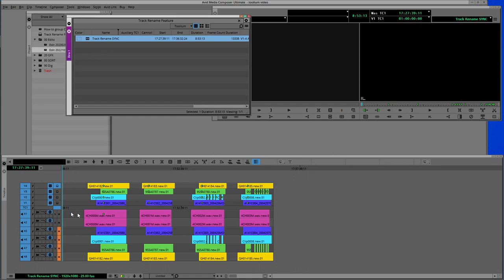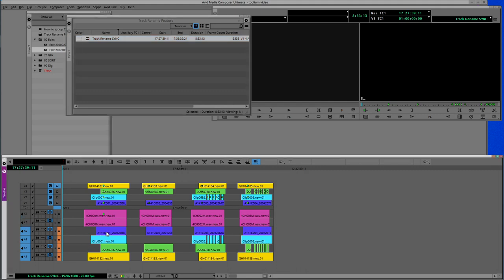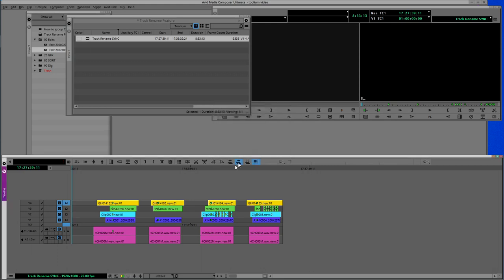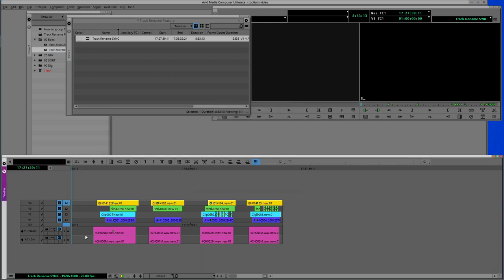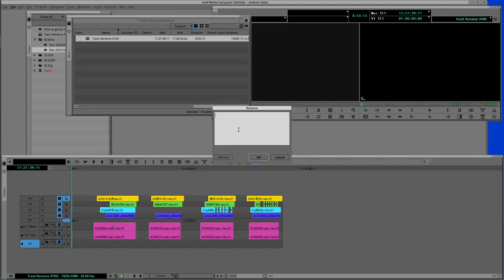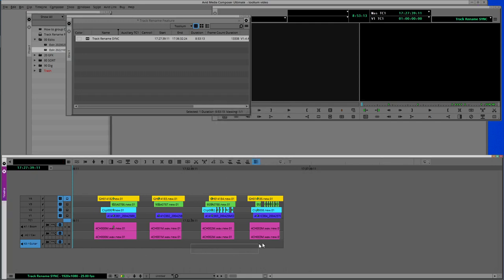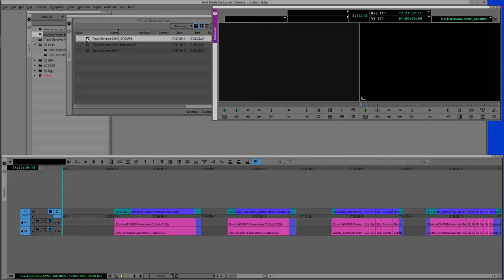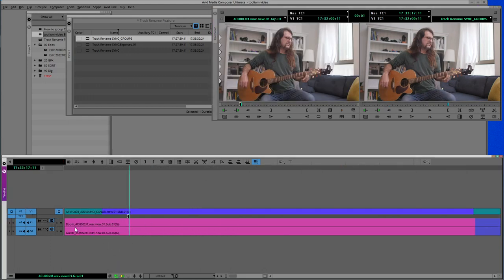Toolium Grouper - Audio Track Rename Feature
Track Renaming Feature -
Today i will be showing you how you prepare your sequence for Toolium Track Renaming. This feature renames the audio tracks within your groups by creating subclips for each track on the sync sequence.

On this sequence I have colored my devices in different colors, pink is the audio device, and all the rest are cameras.

First off we remove all the unneeded audio clips, here I am removing all the audio from the cameras.

Second we rename the sequence audio tracks according to the content of each track, in this example my first track is a Boom mic so i rename track A1 to Boom. Now on track A2 I’ve moved the mic around, this is where the track renaming feature really comes into play. I will rename sequence tracks A2 to Cav and A3 to Guitar, and now I just move the clips to their correctly named tracks, and that’s all there is to it.

Here in our website make sure to turn on the track renaming feature.

Back in Avid we are looking at the grouped sequence. As you can see the clips inside the groups have names so that we can easily work with lots of different audio tracks, even when we match frame the group, these names still show up in the group.

Now I’d like to show you an example of a sequence that has two audio devices.  As you can see here, in my first device I have the boom and the neck mic, and in my second device I recorded a Mix, I simply rename the tracks accordingly and here we have the result, as you can see each track has the two layers, one from each audio device. In this case I would usually cut it all onto the sequence so that the editor doesn’t need to look for his tracks.